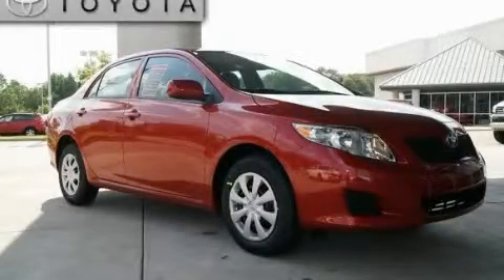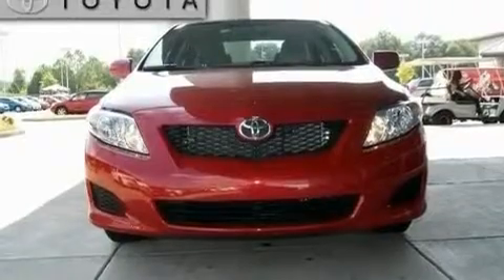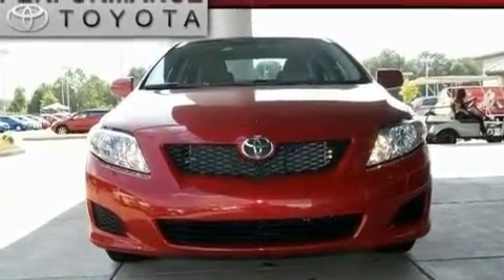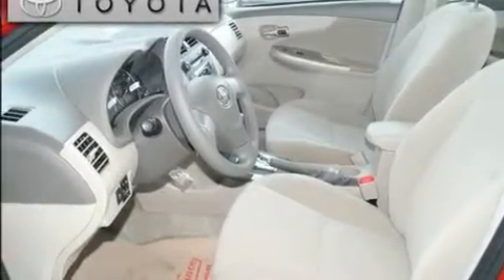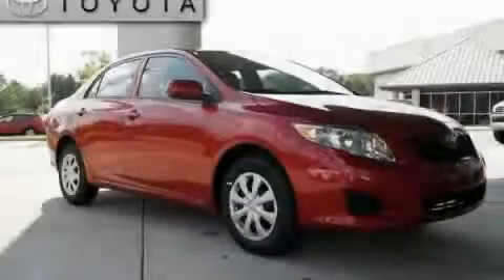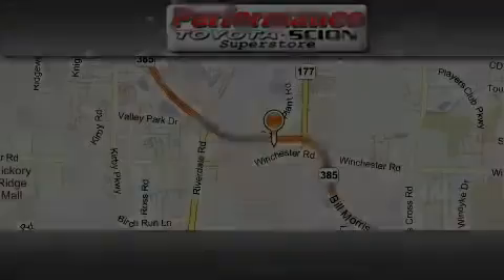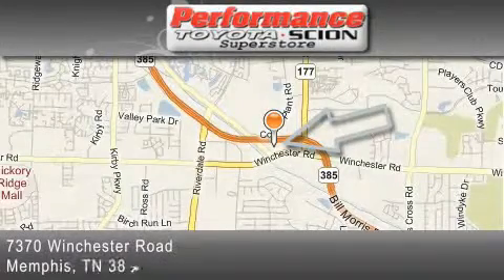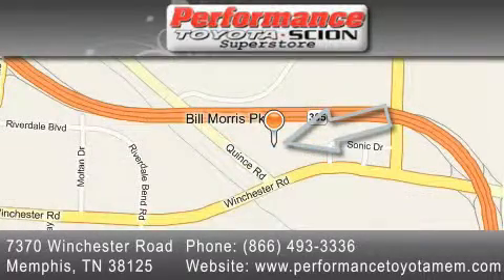2010 Toyota Corolla Nashville TN